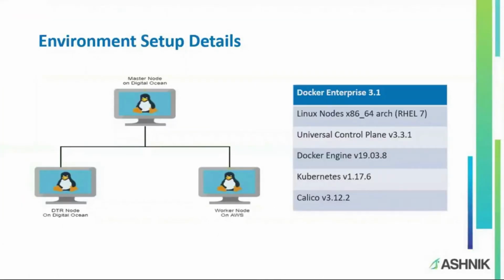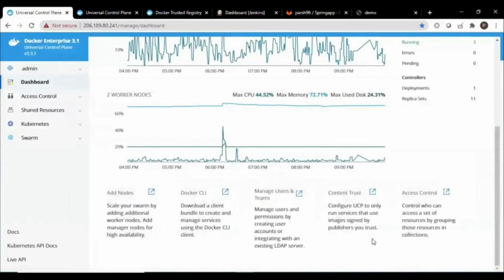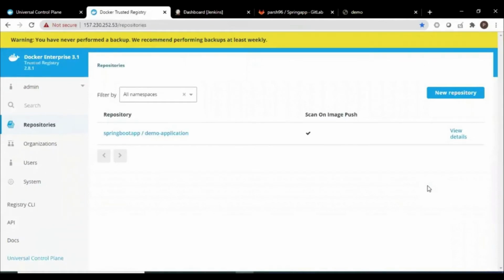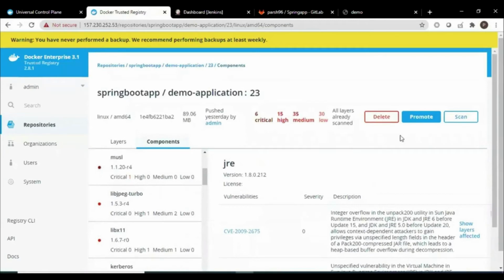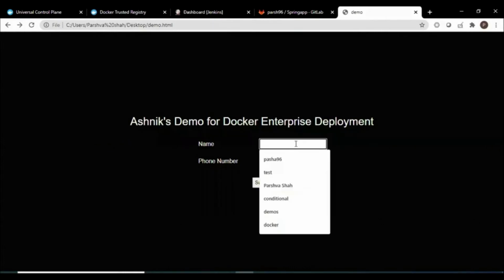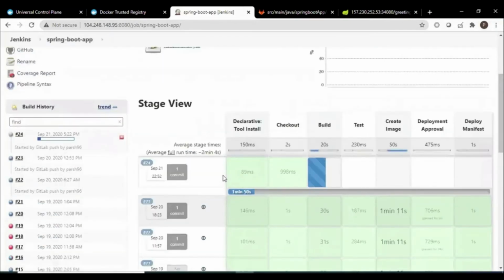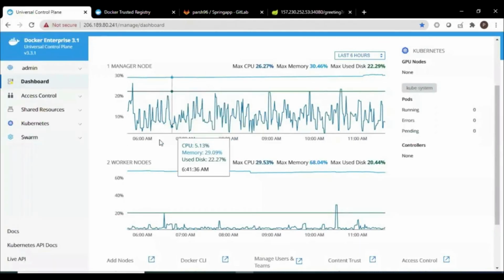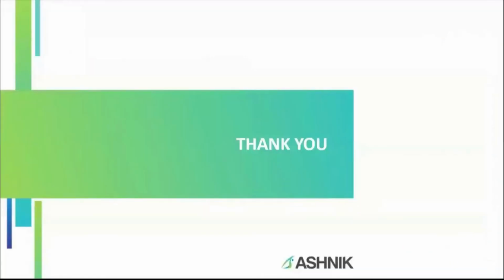How to make provisioning, deployment, and orchestration of container easy with Docker Enterprise?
Watch Parshva Shah, DevOps Engineer at Ashnik, give a demo on provisioning, deployment, and orchestration of container with Docker Enterprise.